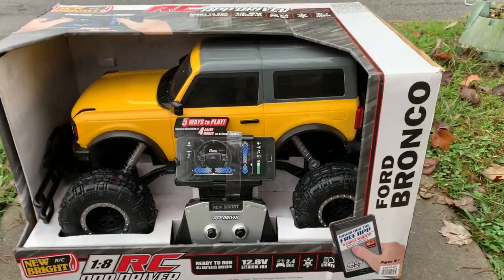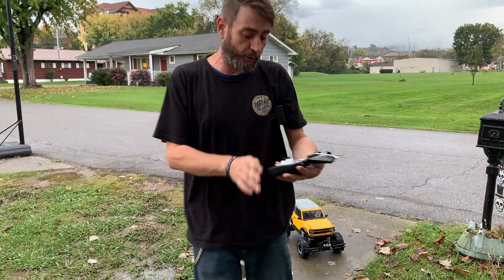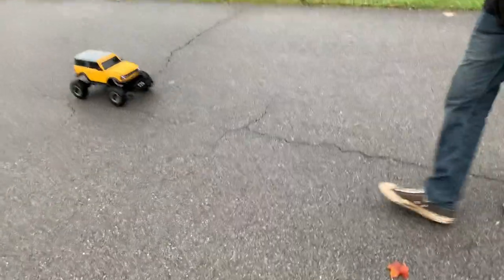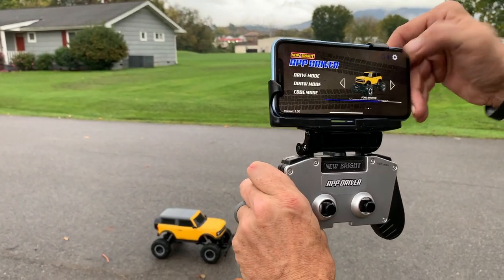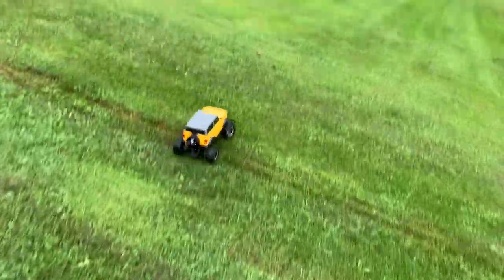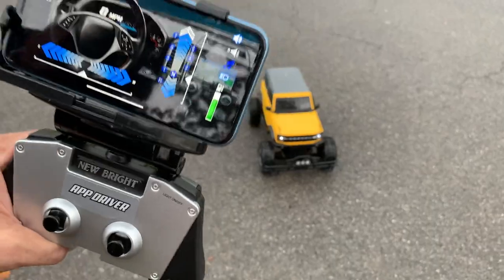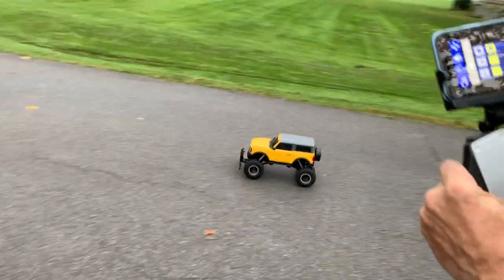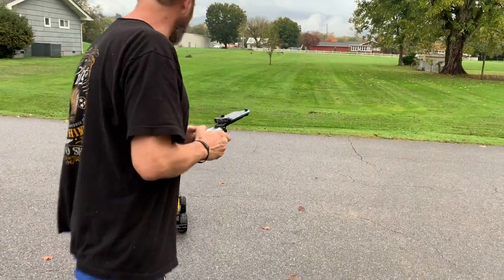2021 Ford Bronco - New Bright 1:8 RC App Driver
Alrighty Guys and Gals, the 2021 Ford Bronco is the most highly anticipated trucks to ever be released!!! This is the New Bright App Controlled version of the Bronco. I go over the whole truck, including the app features. Check it out before you buy!!!